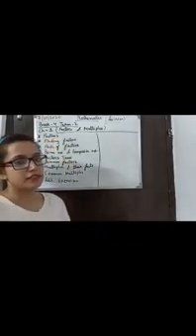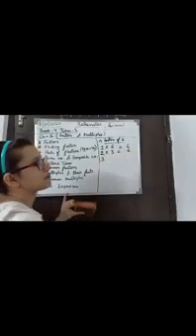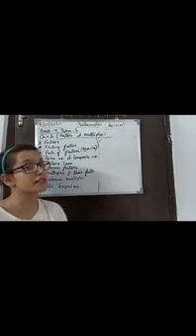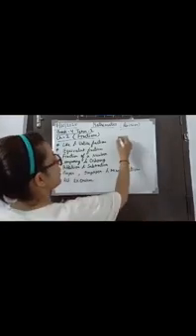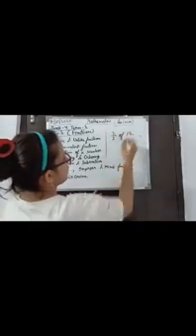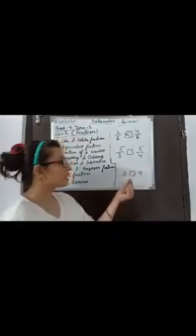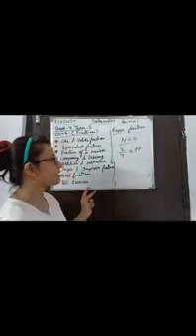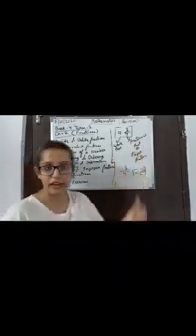class-IV , Mathematics , Revision for semester-1 (part-2)